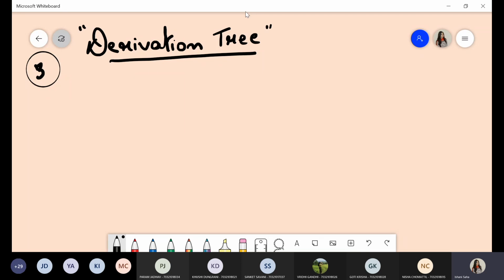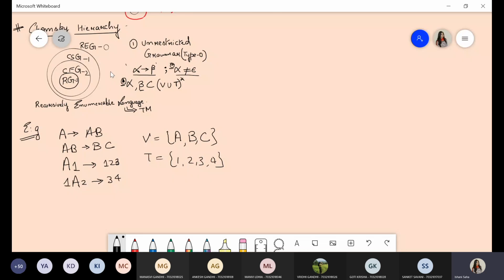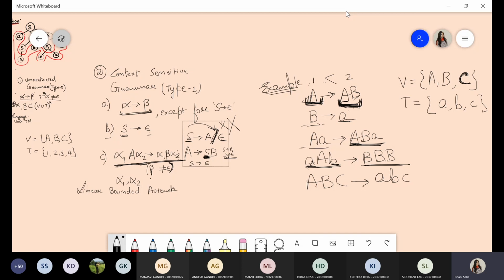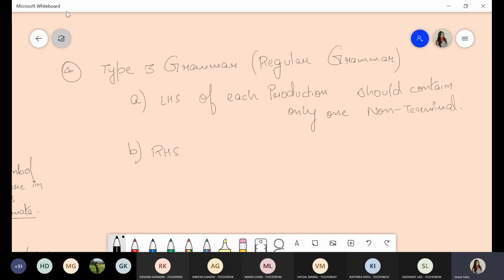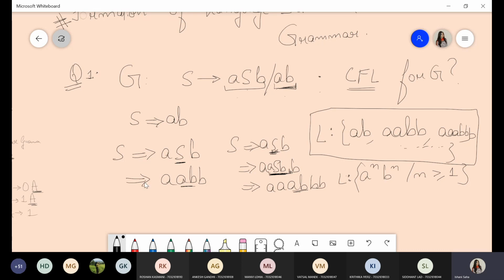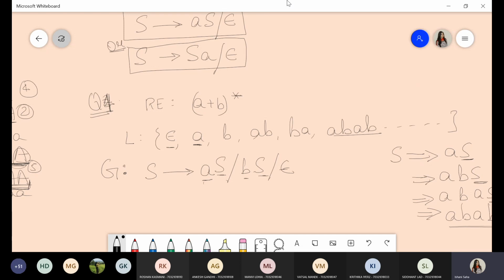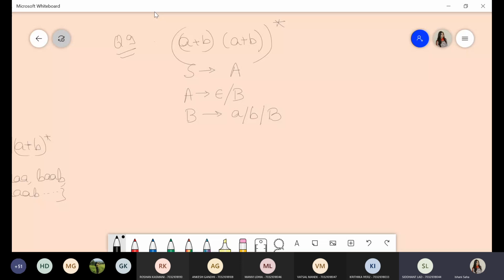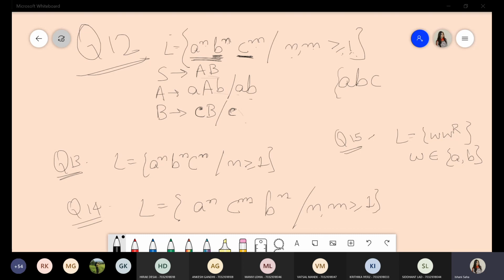FLAT LECT 24 & 25